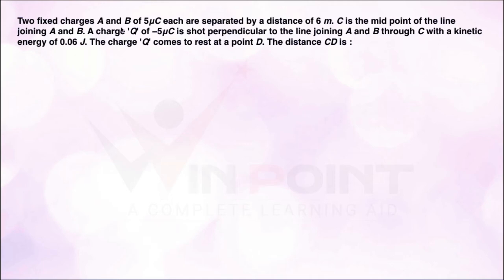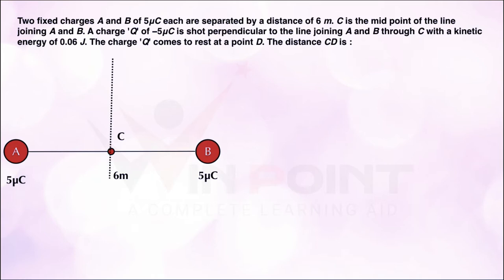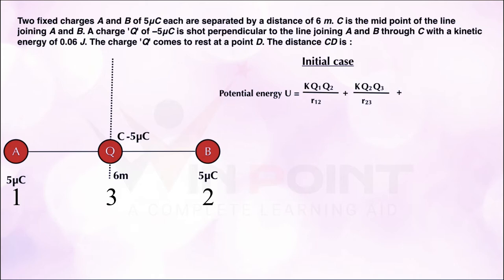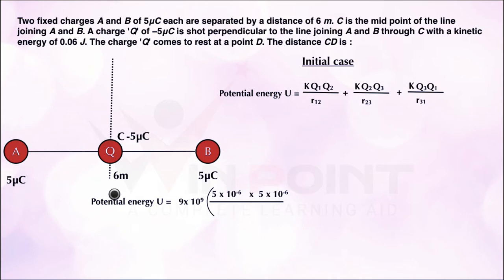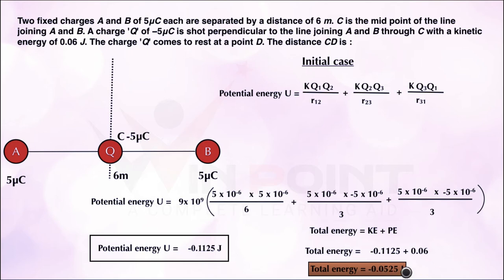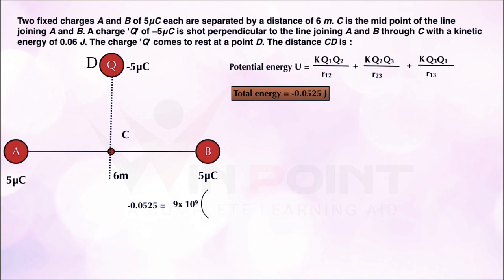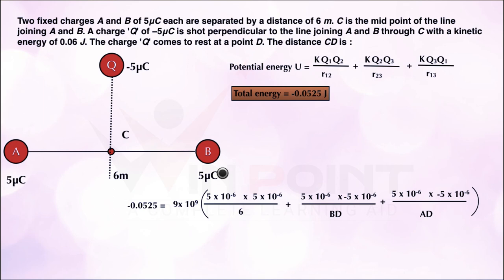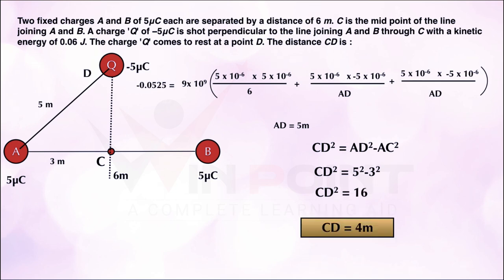Two fixed charges A and B of 5μC each are separated by a distance of 6 m. C is the mid point of the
Two fixed charges A and B of 5μC each are separated by a distance of 6 m. C is the mid point of the line joining A and B. A charge 'Q' of −5μC is shot perpendicular to the line joining A and B through C with a kinetic energy of 0.06 J. The charge 'Q' comes to rest at a point D. The distance CD is :